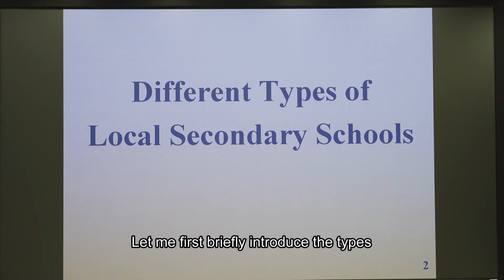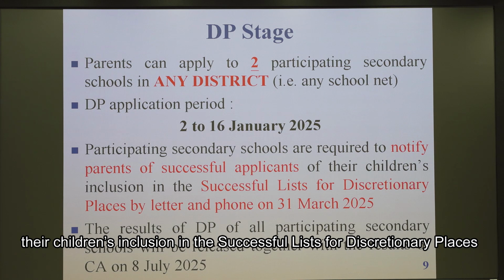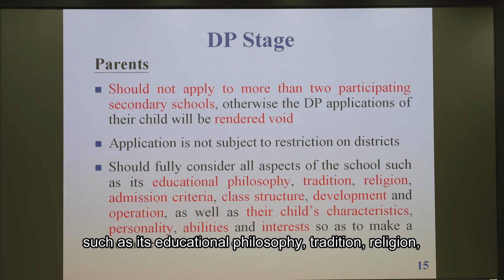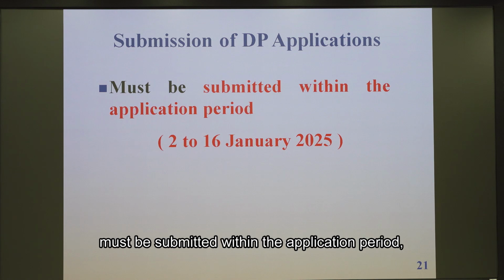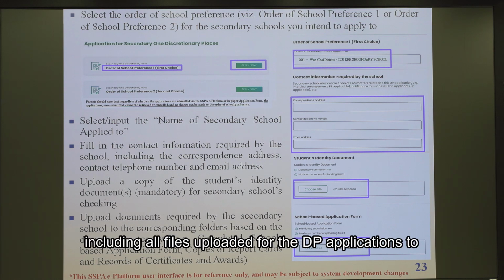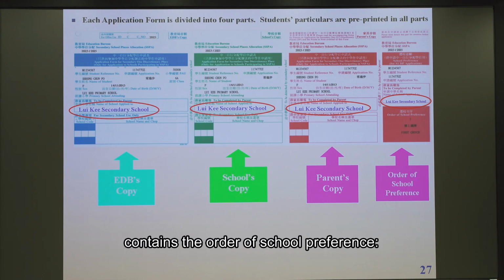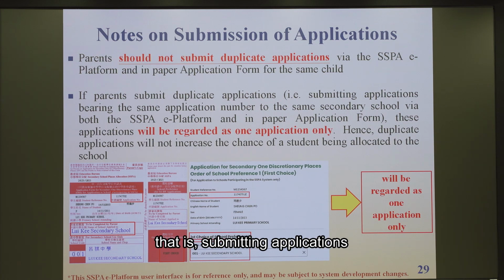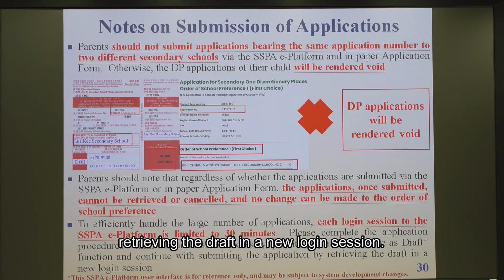Briefing Session for Parents of NCS Students: Education Support Measures and SSPA 2025 – Part 2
The Education Bureau organises a dedicated briefing session for parents of NCS students to facilitate their understanding of the education support measures for NCS students’ learning of the Chinese language and the Secondary School Places Allocation System.